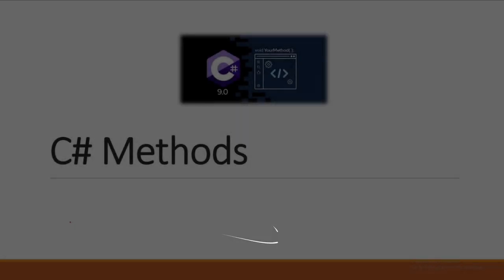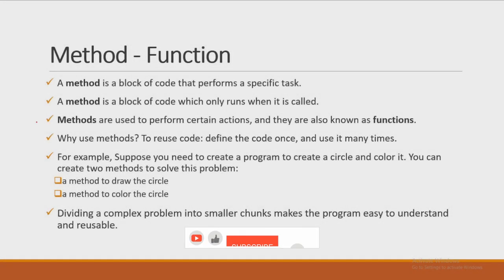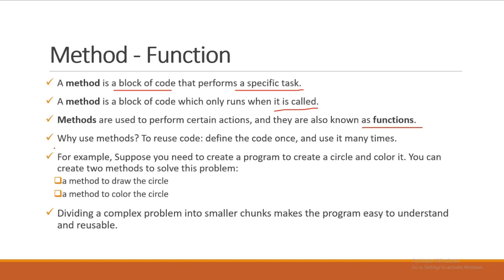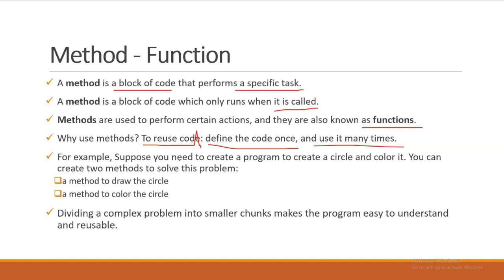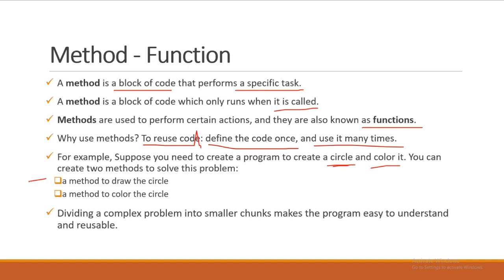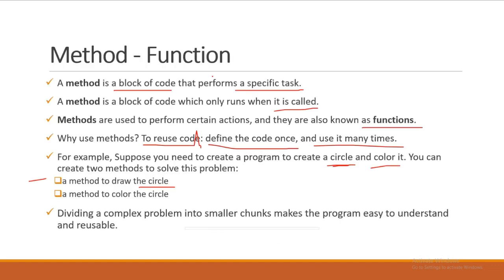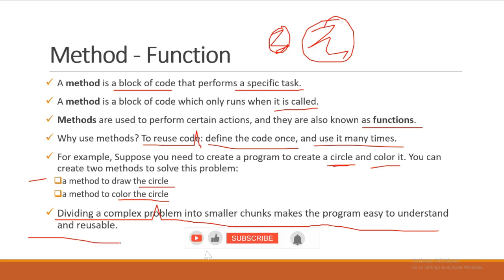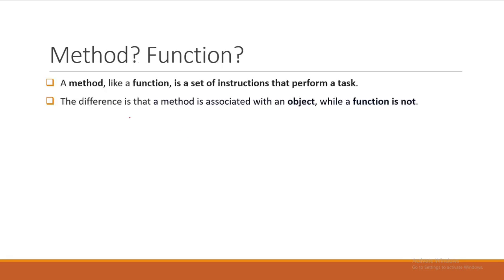Mastering C# Functions and Methods: Comprehensive Guide for Developers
Welcome to our in-depth tutorial on functions and methods in C#! Whether you're a beginner looking to enhance your programming skills or an experienced developer brushing up on best practices, this video has you covered.

🚀 What You'll Learn in This Video:

1.Introduction to Functions and Methods
Understanding their purpose in programming.
Differences between functions and methods in C#.

2.Defining and Using Functions
Syntax and structure of a function.
Examples of simple and advanced functions.

3.Understanding Method Overloading
How to create multiple methods with the same name.

4.Static vs. Instance Methods
Key differences and when to use each.

5.Returning Values and Parameters
Using return statements effectively.
Parameter types: optional, named, ref, and out.

6.Best Practices for Writing Clean Methods
Code readability and reusability.